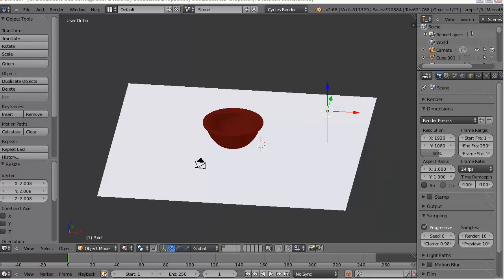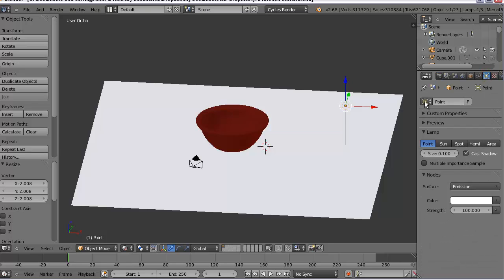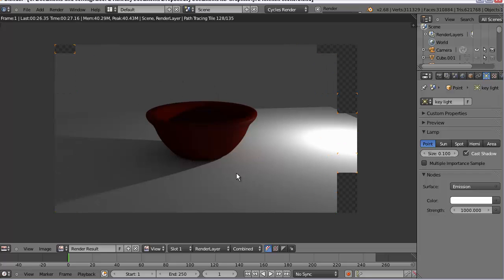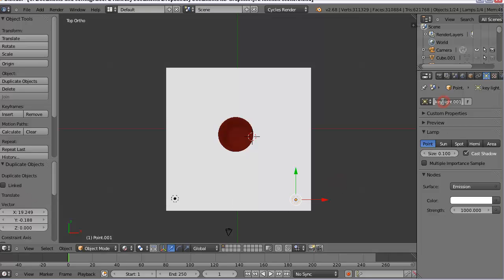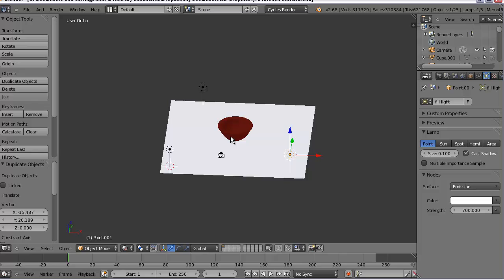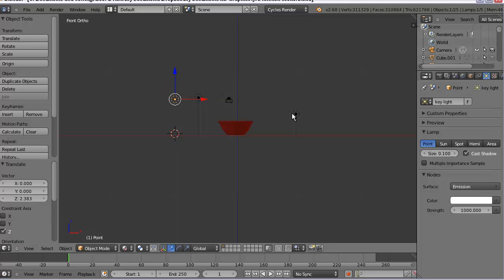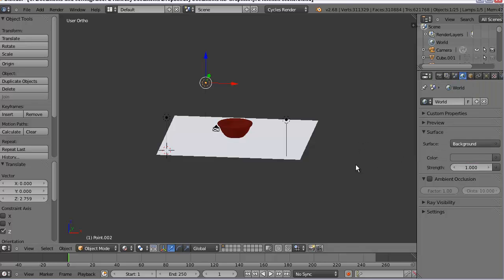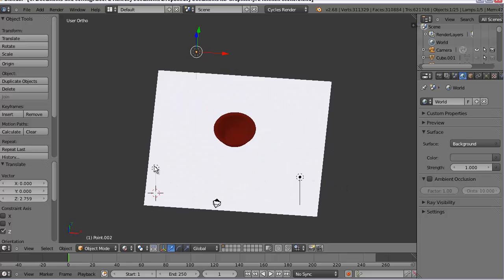Lighting basics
Set up a 3-point lighting system in Blender